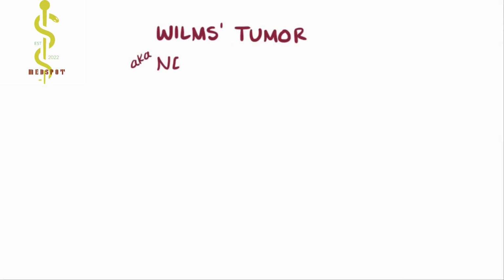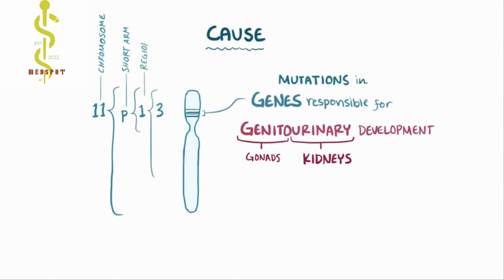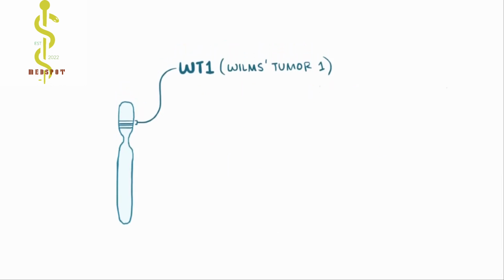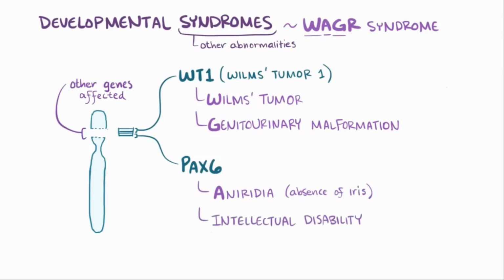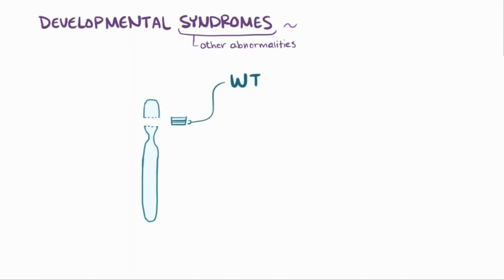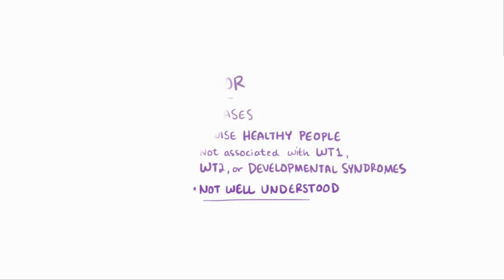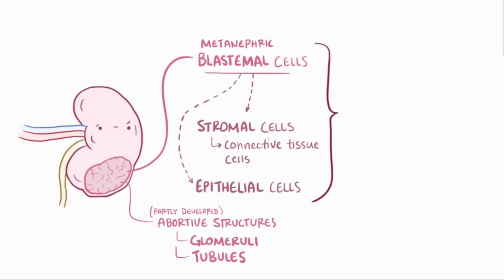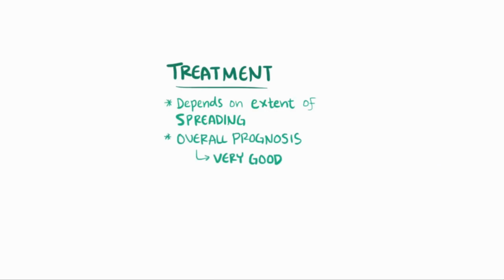Kidney tumour 😷 wilms tumour